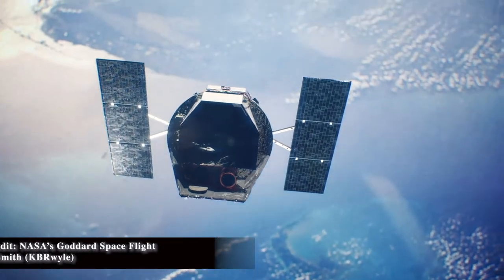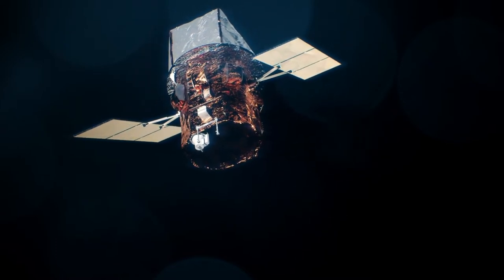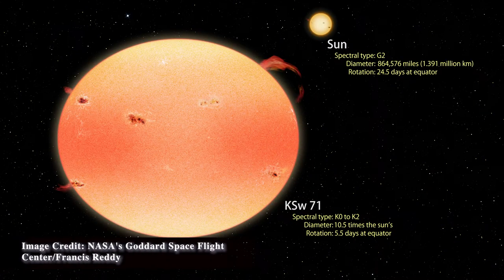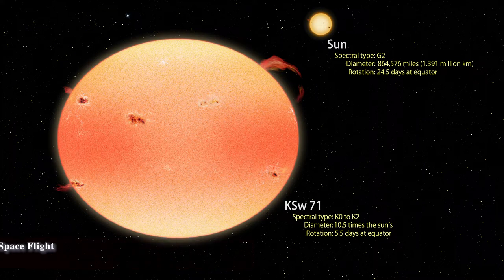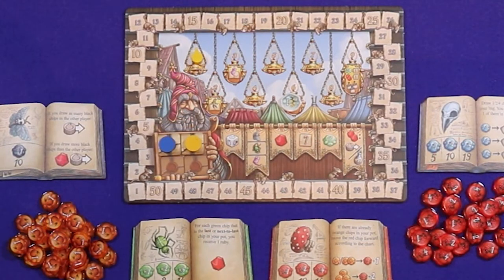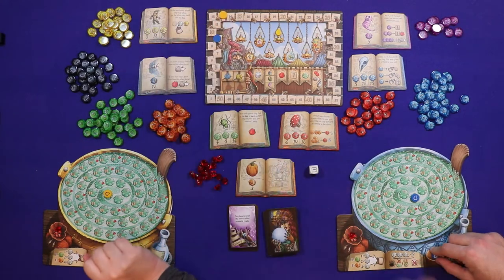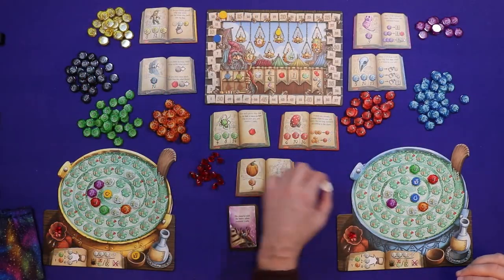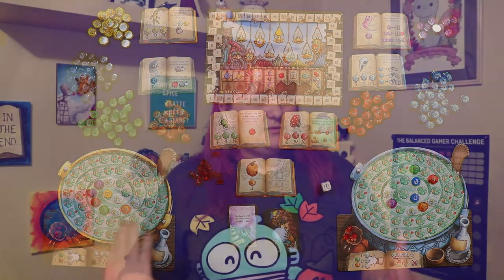Pumpkin Spice Stars in a Quacks of Quedlinburg Potion?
To celebrate the season of jack ‘o’ lanterns and pumpkin spice, I found a discovery from a few years ago where astronomers used data from NASA’s Kepler and Swift missions, along with ground-based observations, to find a batch of rapidly rotating stars that spin so fast they’ve been squashed into a pumpkin shape. I talk about the result and how it connects to the game The Quacks of Quedlinburg.